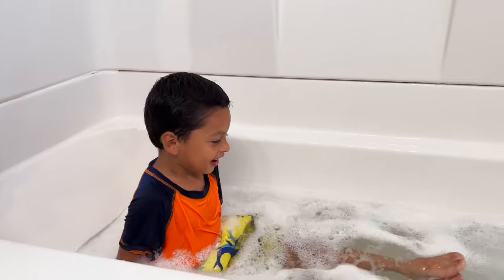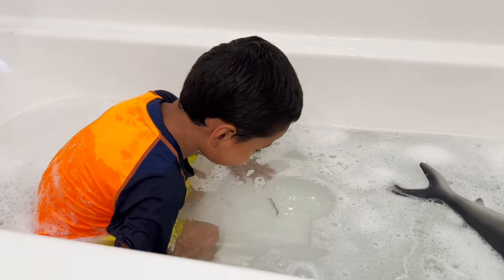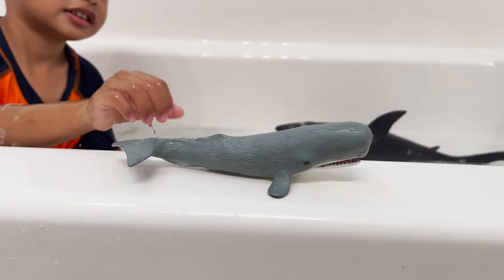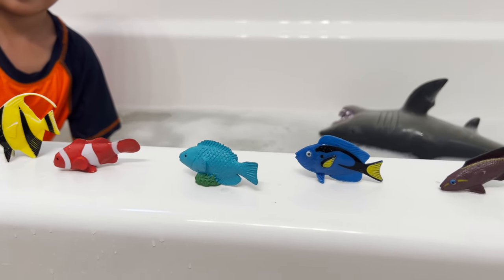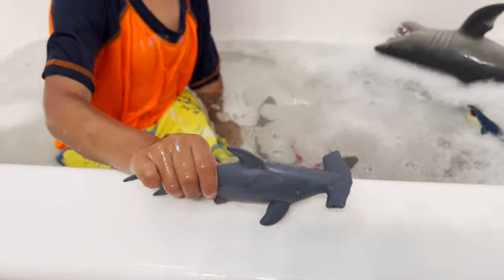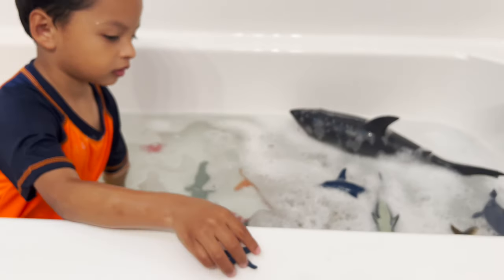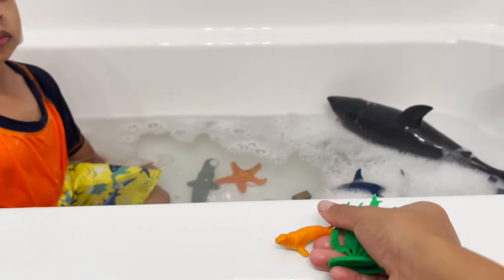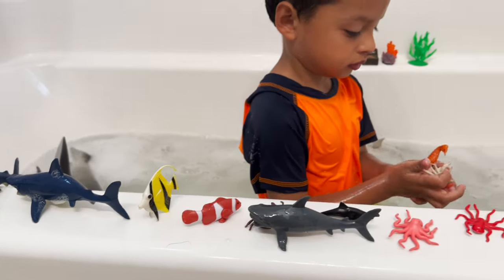Fun Sea Animal Toys in Bubble Bath! Jeremy Plays with his Collection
Hi friends, today Jeremy played in a bubble bath with all his Sea Creature toys. In this video he shows his Sea Toys and plays with all of them!